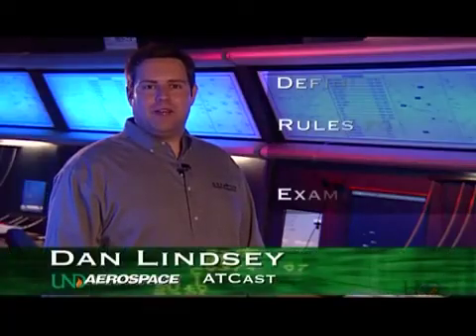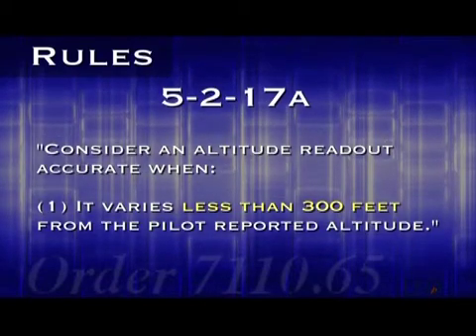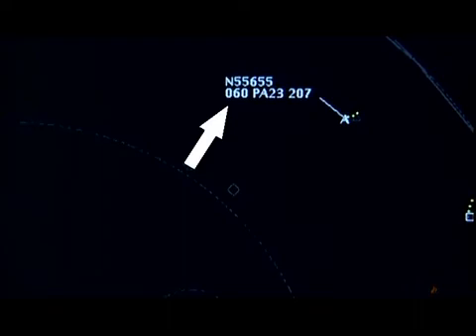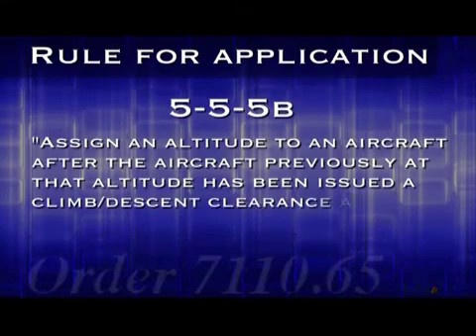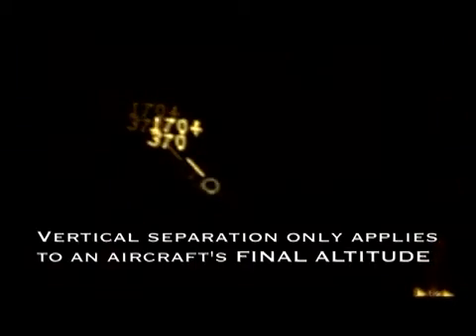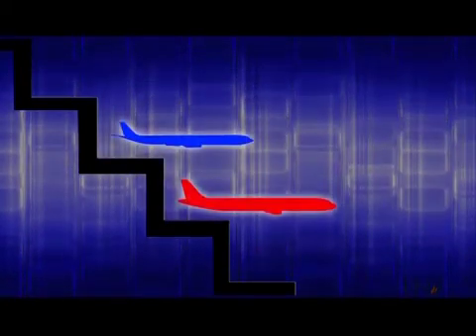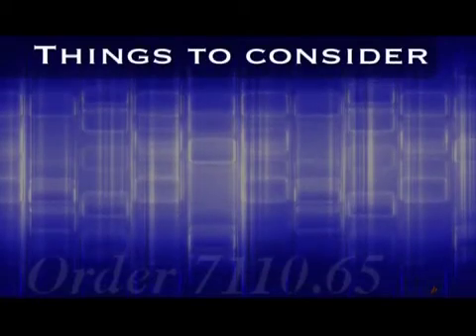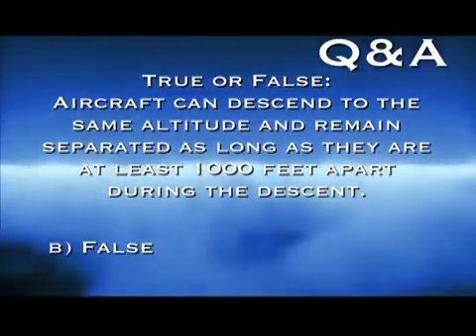Vertical Separation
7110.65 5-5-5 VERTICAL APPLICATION